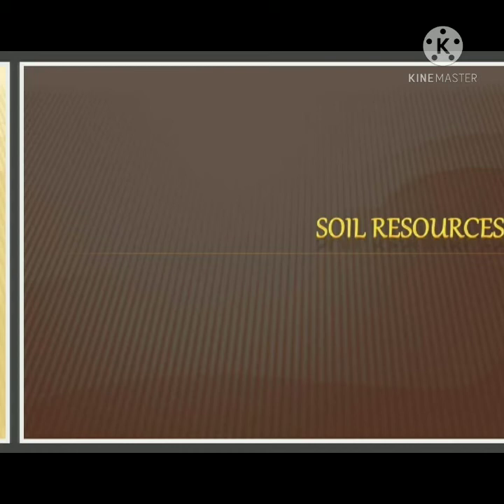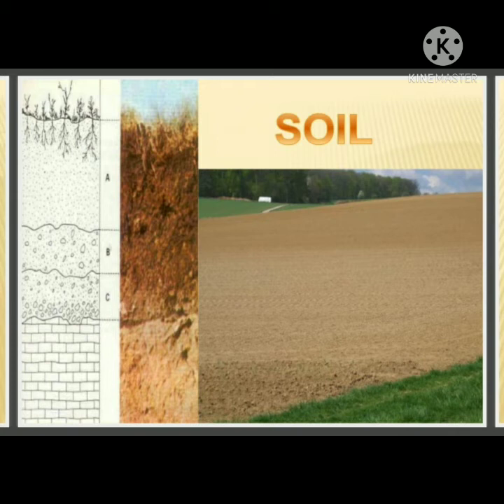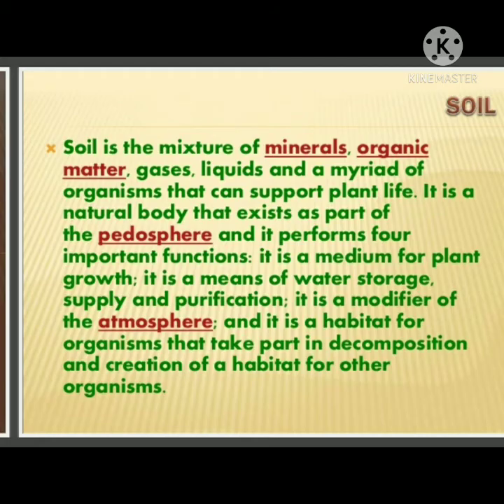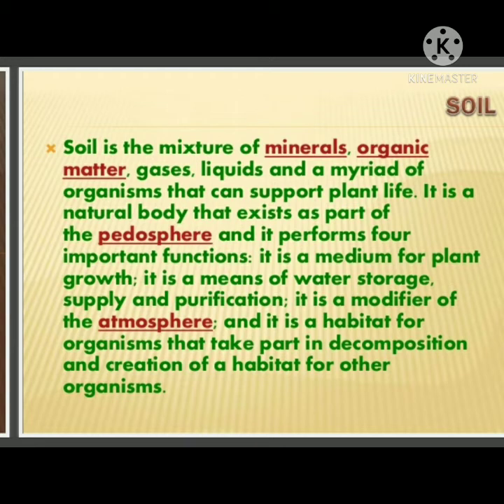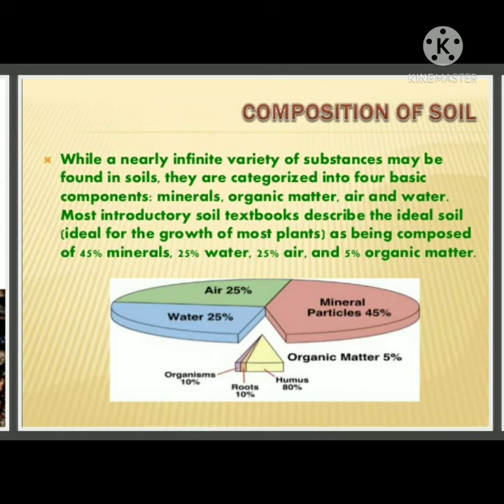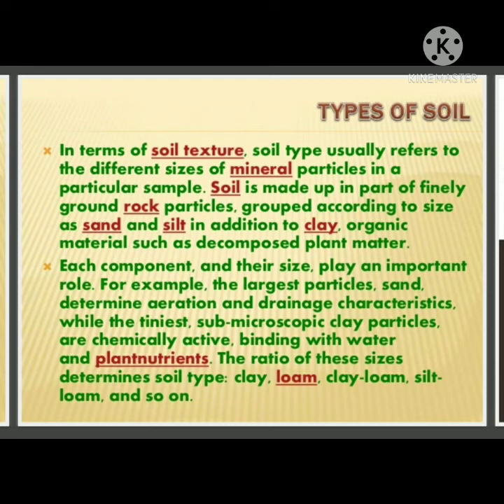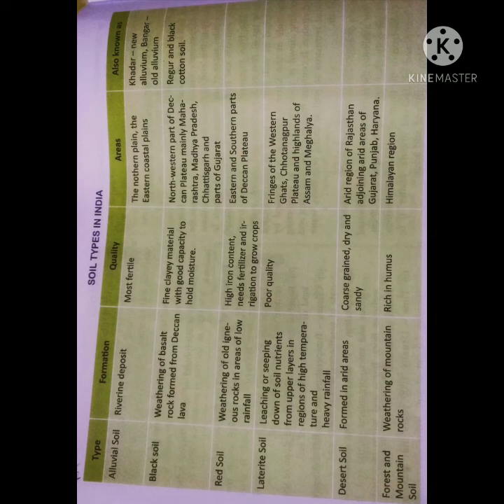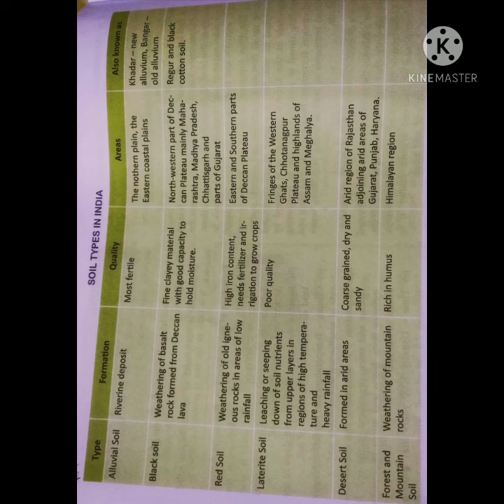Chapter -2 , " Natural Resources - Land and Soil " (Geography) , Part - B🙏